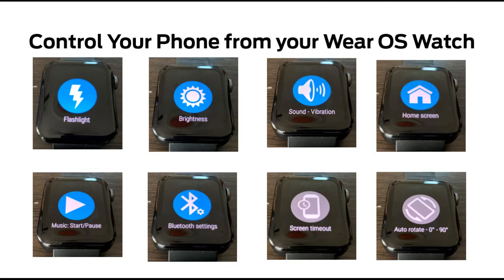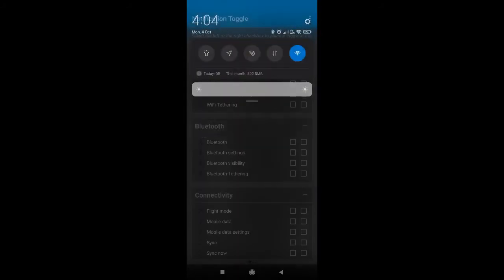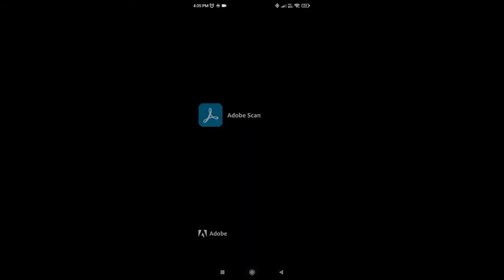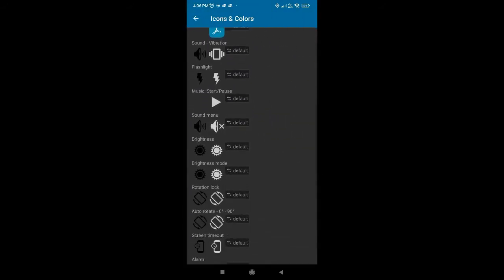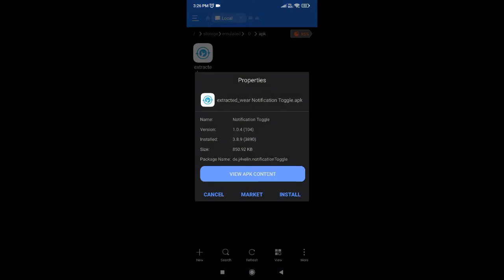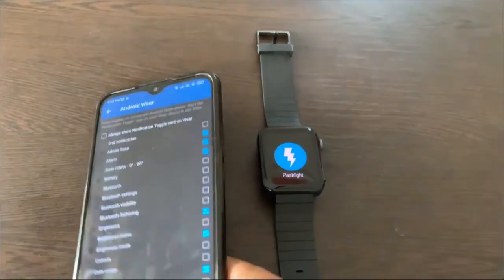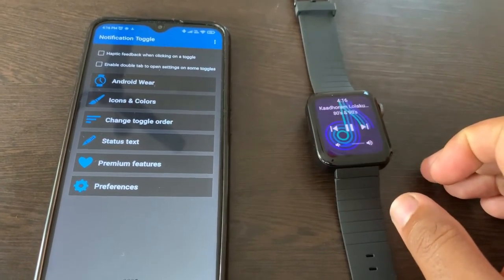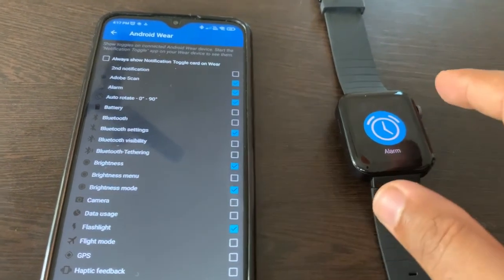Control Phone from Wear OS Watch using Notification Toggle app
This video explains how to control your phone from wear OS watch. Example:  Turn ON/Off your phone's flash light from your Wear OS watch, Change phone's Brightness from your watch, etc.